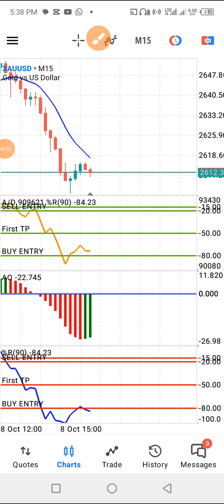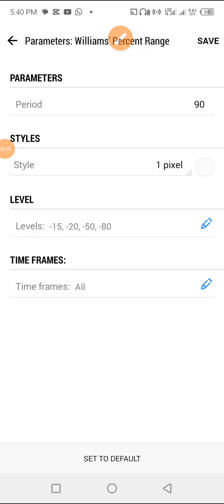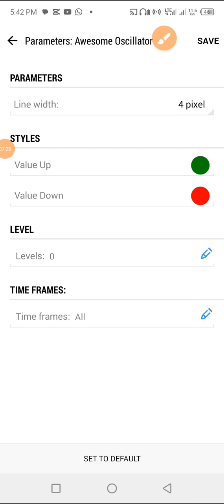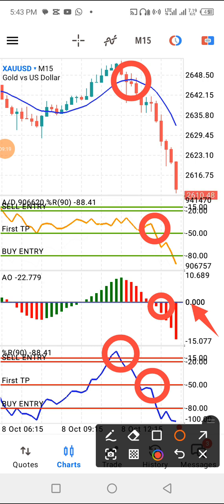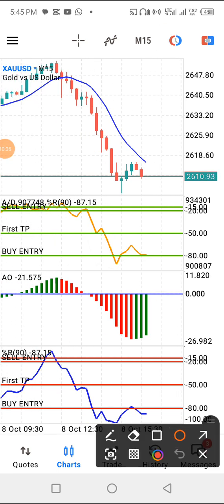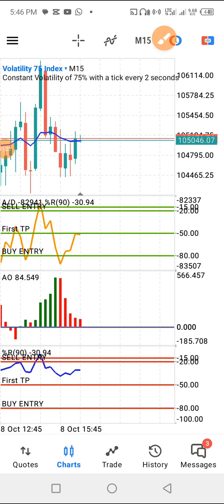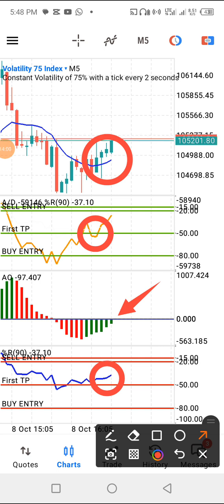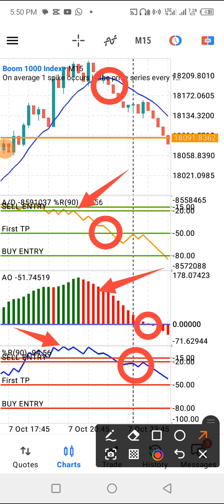USE THIS SECRET STRATEGY FOR XAUUSD/GOLD